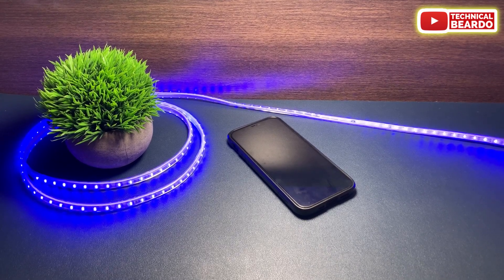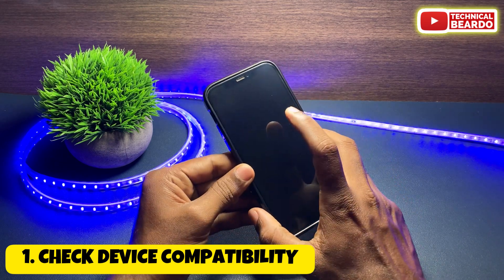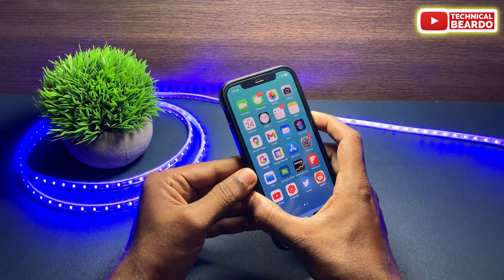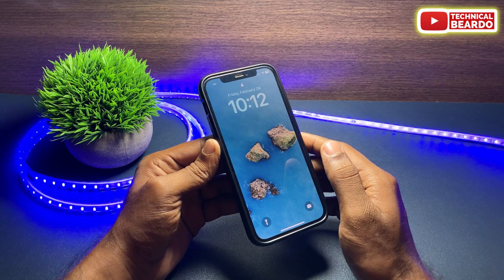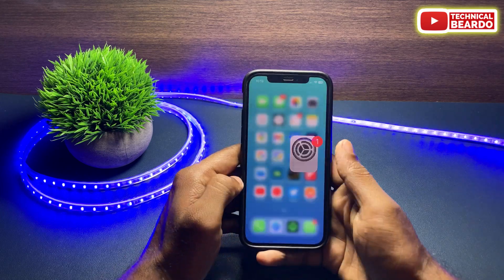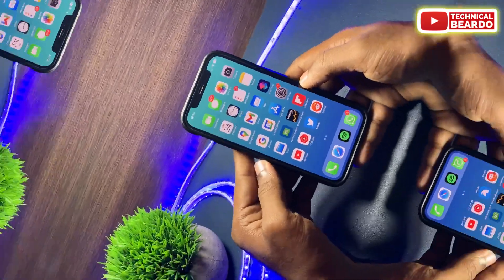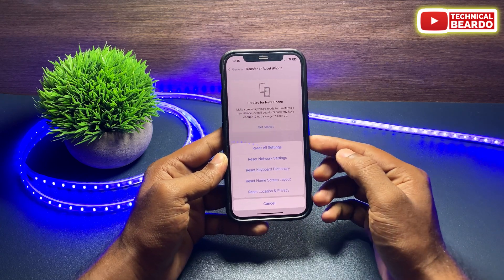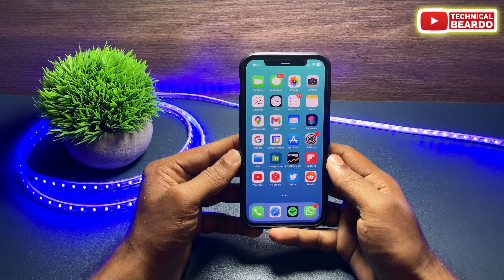How to Fix Tap To Wake is Not Working on iPhone - 9 Ways to Fix iPhone Tap to Wake issue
How to fix tap to wake not working on iPhone.  iPhone screen not responding on tap to wake. iPhone screen not turning on a tap. how to fix iPhone screen not responding to tap to wake. iPhone Tap not working fixed.